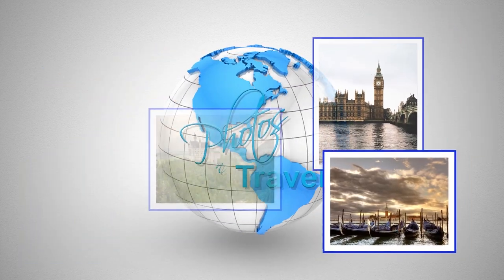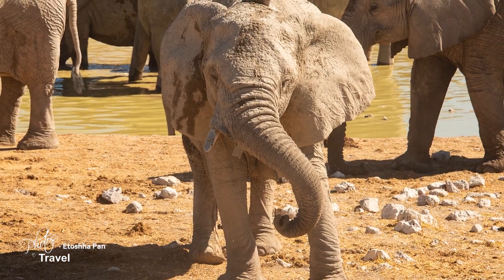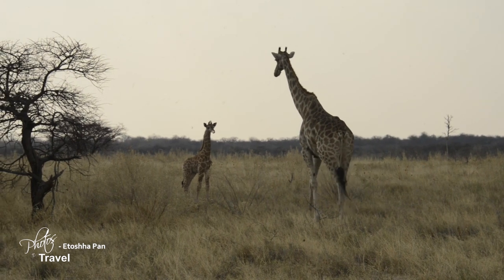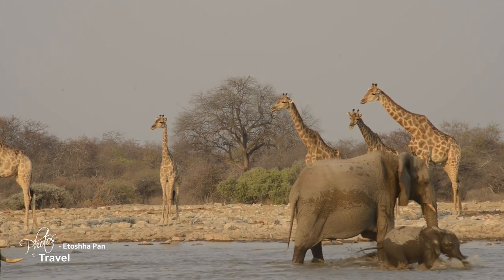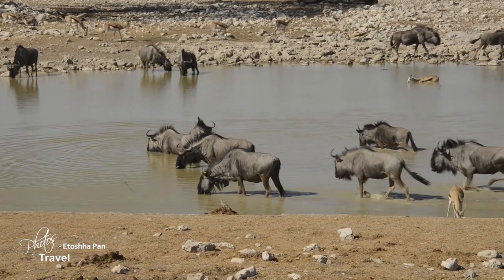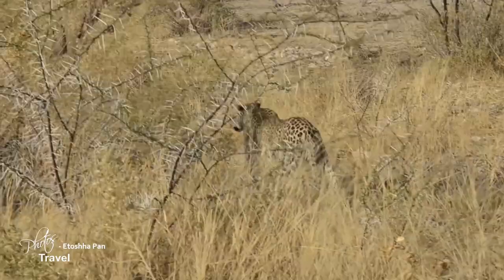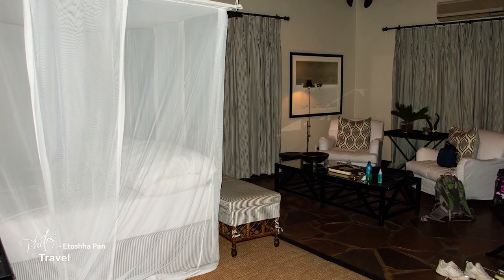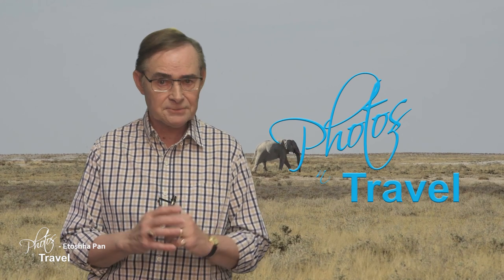Etosha Region, Wildlife of the Kalahari - May, 2020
The northern Kalahari desert has an abundance of wildlife, including more than 2,500 elephants. Namibia is a safe and versatile nation and a locale to view some of Africa's best game. Take a look at this unique nation through the lens of photographer, Jonathan van Bilsen.